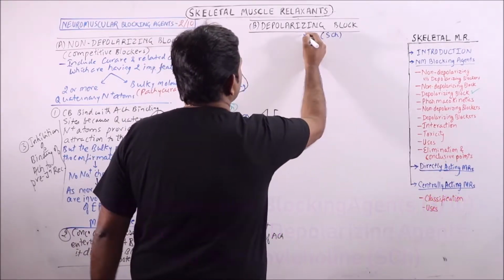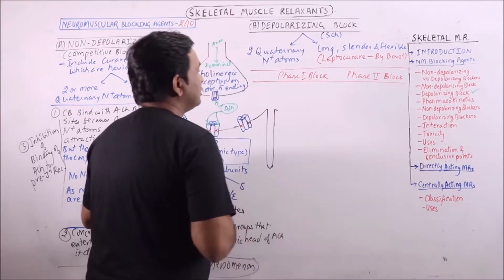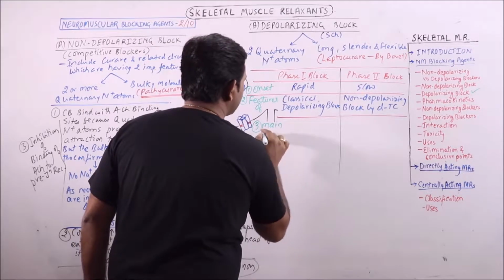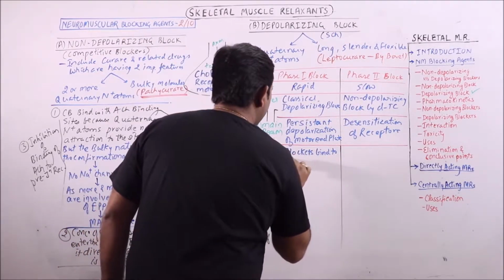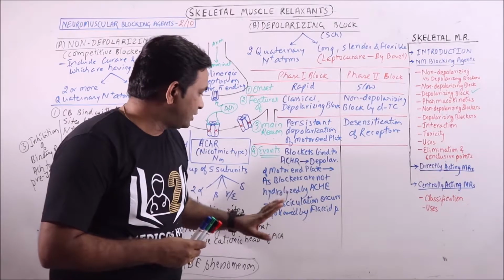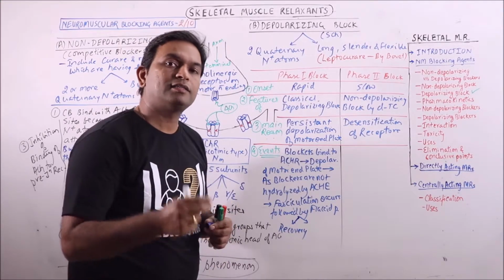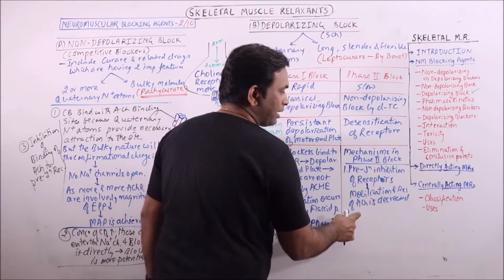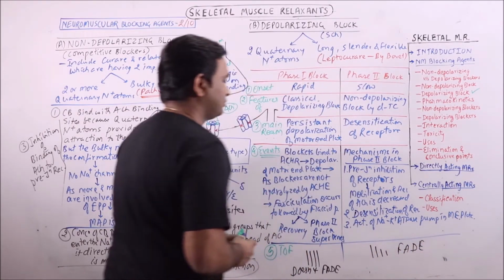PHARMA.25.005. NM Blocking Agents (3-11) - Depolarizing Block | Dr.Prashant Sharma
In this video on Skeletal muscle relaxants, Mechanism of Depolarizing Block is discussed.